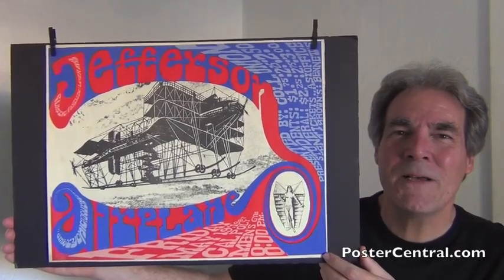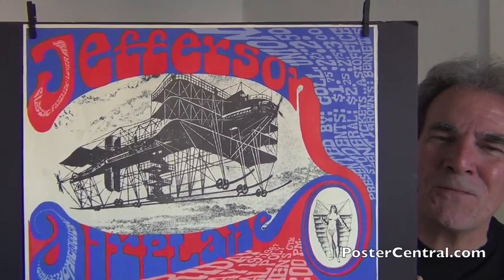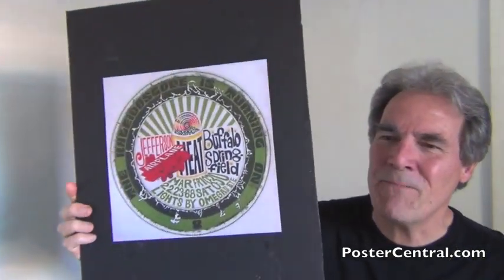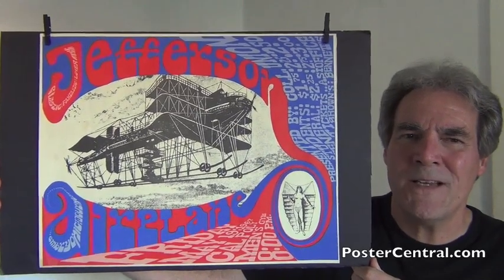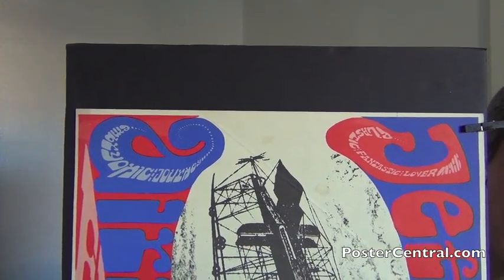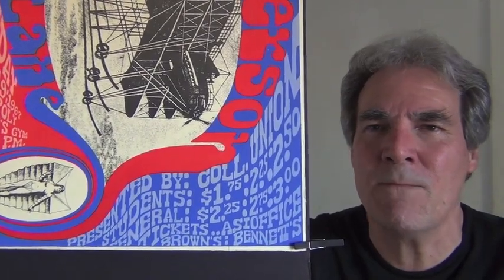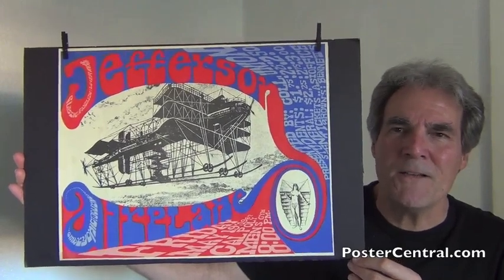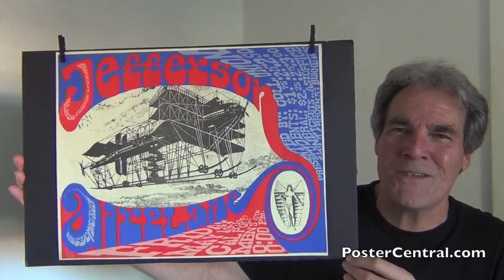Jefferson Airplane Concert Poster 1967 Cal Poly San Luis Obispo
A really cool, one-off psychedelic Jefferson Airplane concert poster from the small town of San Luis Obispo, CA in May 1967.  This was eight weeks after the release of Surrealistic Pillow and the single “Somebody to Love” was racing up the charts.  Great design by two local college students. Enthusiastically discussed by collector Pete Howard of PosterCentral.com (phone , email ). If this rings your bell, be sure to check out more vintage psychedelic concert posters shown on this page of my web